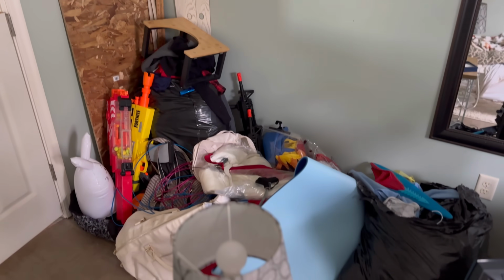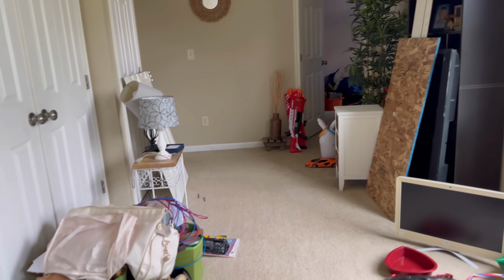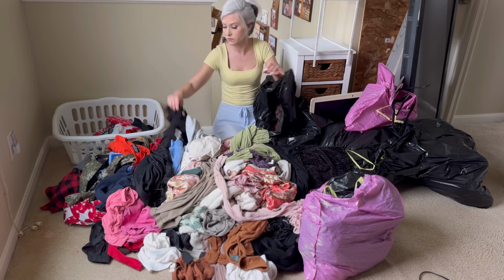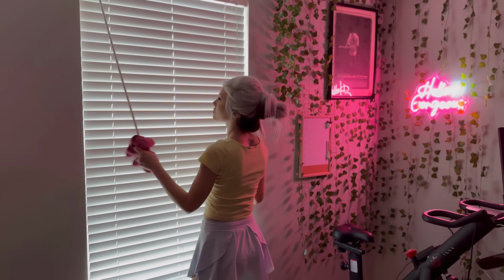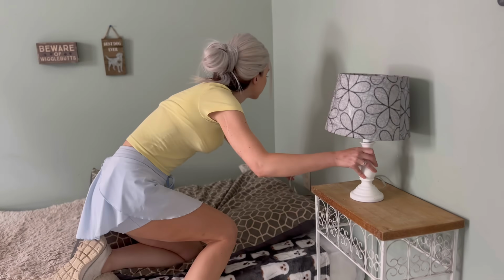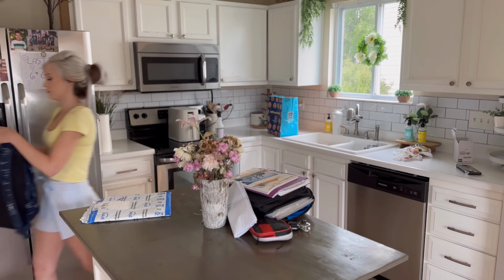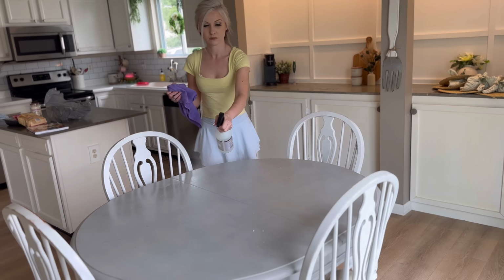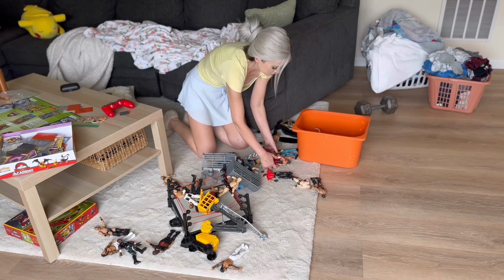*NEW* MESSY HOME RESET // EXTREME CLEAN, DECLUTTER + ORGANIZE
Going to therapy is a sign of strength, not weakness.

Hey loves! 💖🌸
Maycember is coming to a close with end of the year school and sports wrapping up (whew!) and now is a great time to reset the home and get it ready for summer, starting with doing an EXTREME CLEAN + DECLUTTER of my spare bedroom, cleaning up tge kitchen, tidying up the family room, and of course lots of laundry and dishes! Hope this gives you tons of motivation to tackle your to do list today! 😘💖🌸🏠✨

Love,
Kelly xoxo

✨PRODUCTS FEATURED IN TODAYS VIDEO!✨

💗🖨️FREE PRINTABLES!🖨️💗